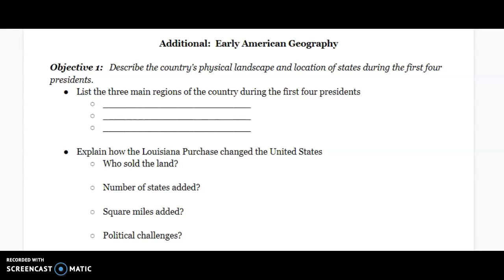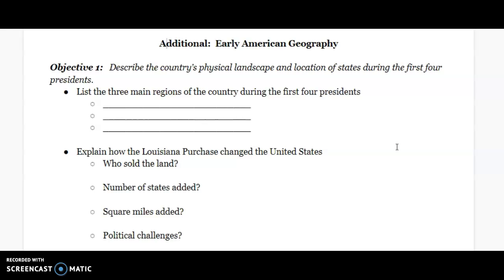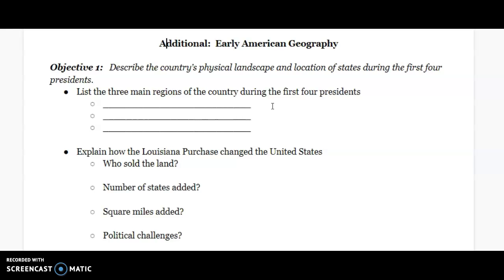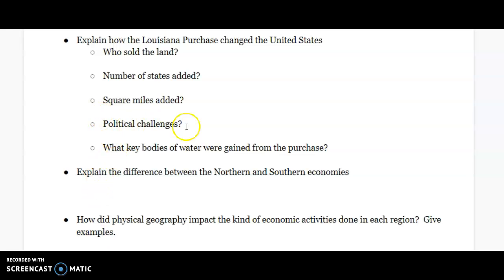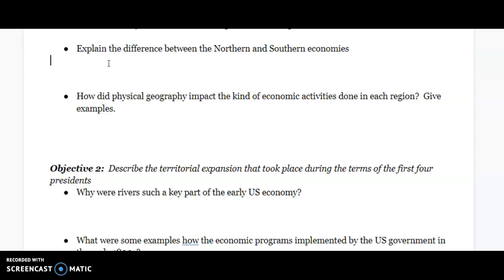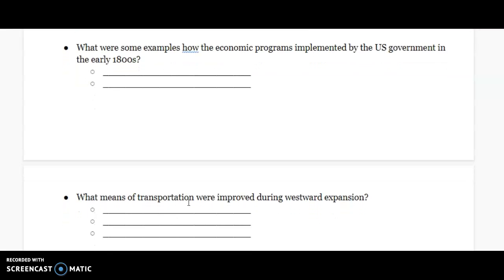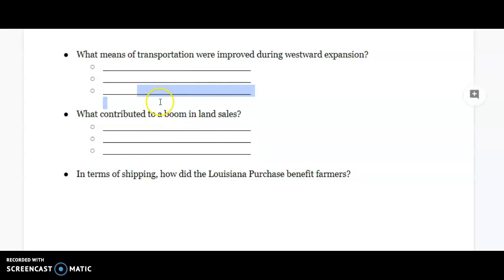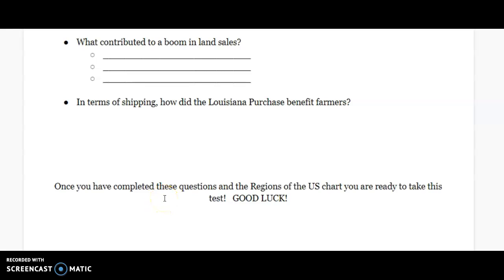Early American Geography Review Video